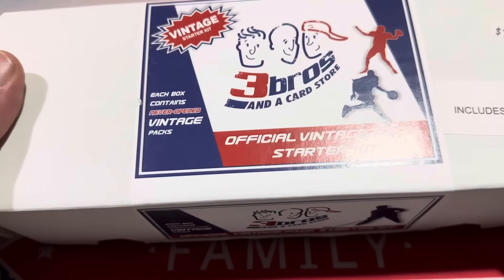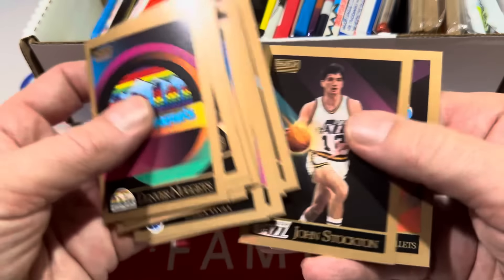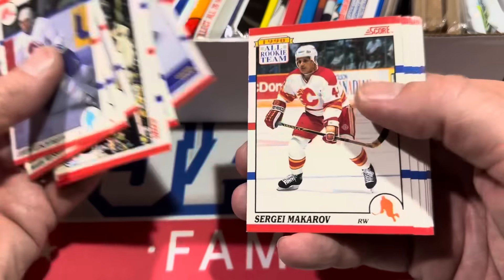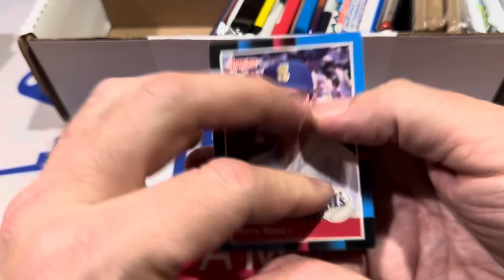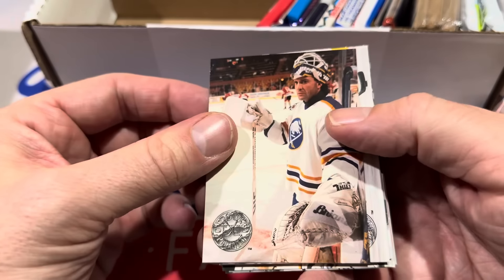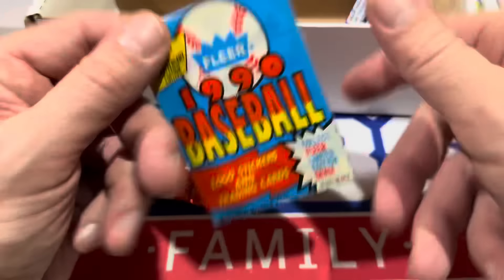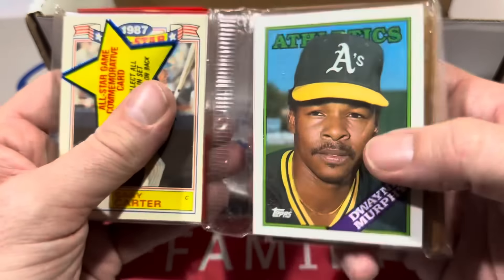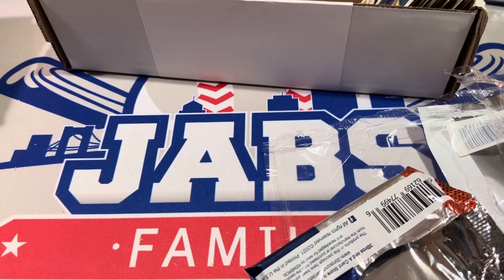I BOUGHT A 3 BROS AND A CARD STORE VINTAGE STARTER KIT FOR $15.